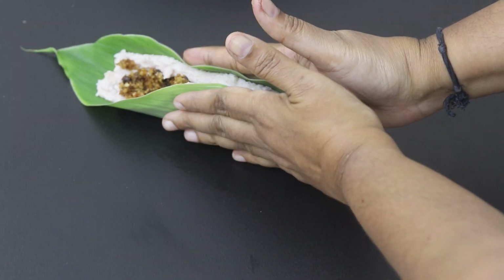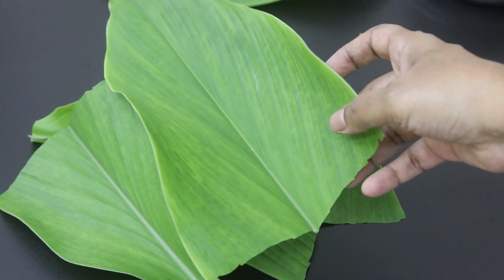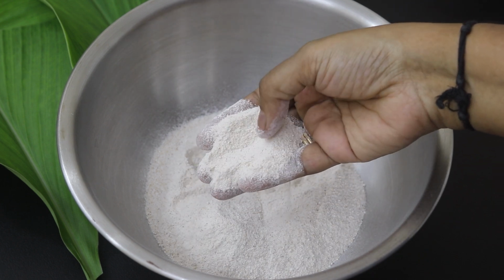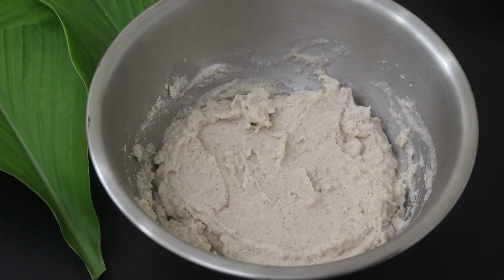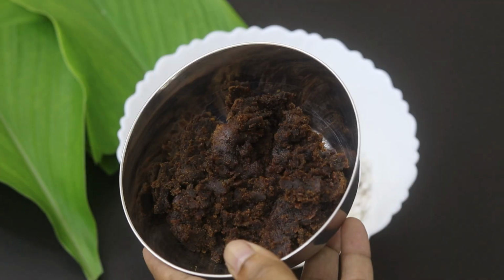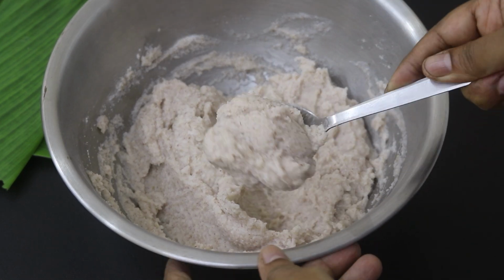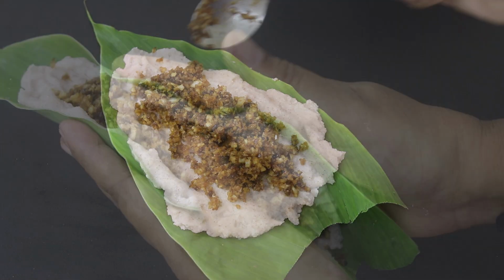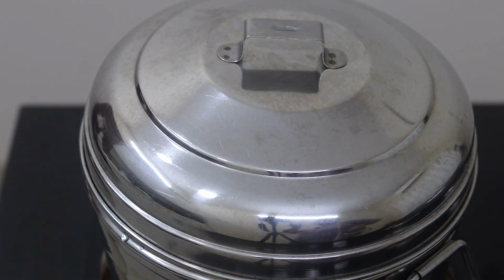Turmeric Leaves Ada - Patholi Recipe - Healthy Evening Snack Recipes - Patoli Recipe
patholi or patoli is a healthy snack made with turmeric leaves. Manjal ela ada is ideal as an evening snack, the fillings are freshly grated coconut and sweetened with jaggery. A healthy snack with the goodness of turmeric leaves. You can also make this on a plantain leaf.
Things I Love To Use:
Sea Salt
Rolled Oats
Wood pressed coconut Oil
Organic Jaggery
Coconut Aminos
Reusable Mat
Khandsari Sugar
Raw Cocoa Powder
Khapli Wheat Flour (emmer wheat)

XoXo
Nisa